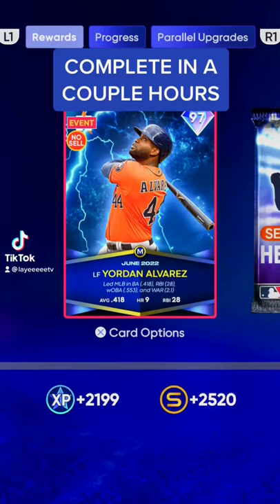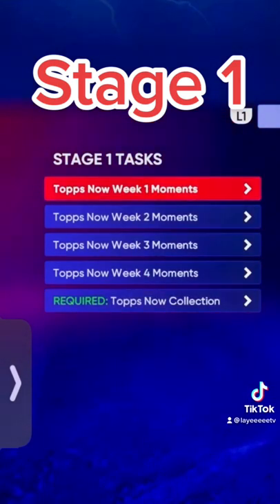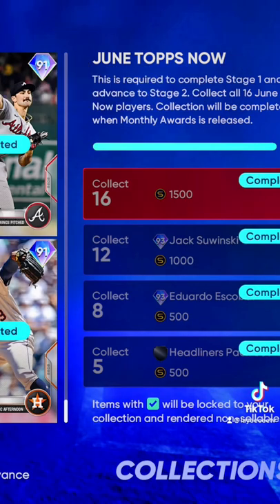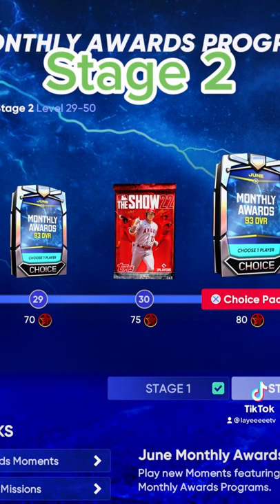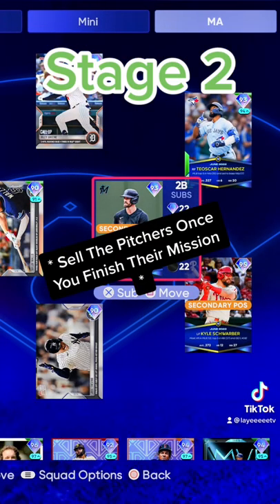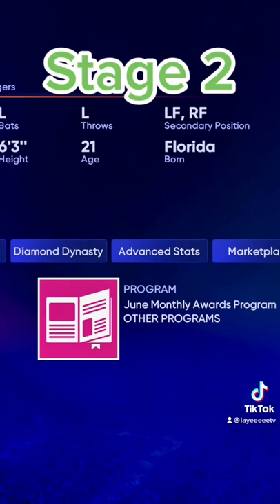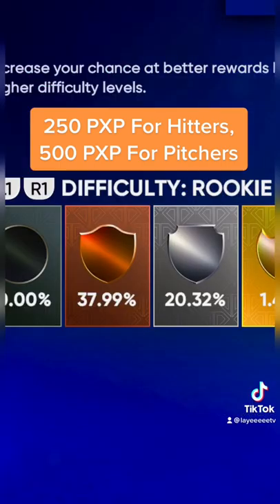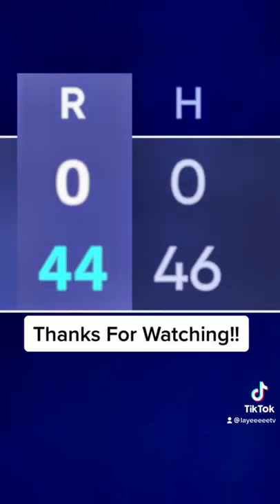⚡️⚡️HOW TO GET *97 YORDAN ALVAREZ ASAP ⚡️⚡️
Will Yordan Crack Your Starting Lineup???

Sub and like the video it’ll help the channel out tremendously in the long run!